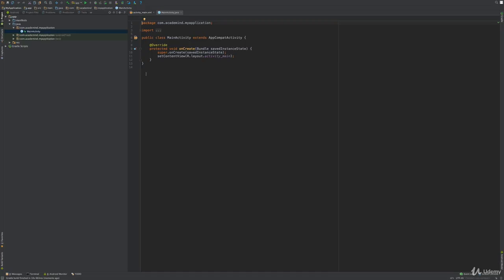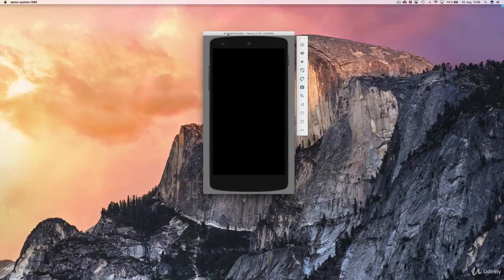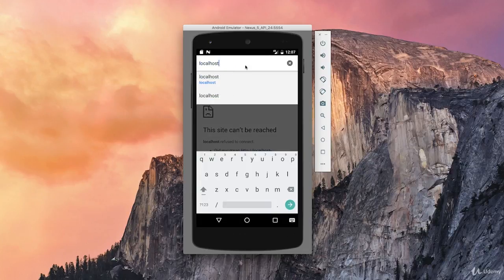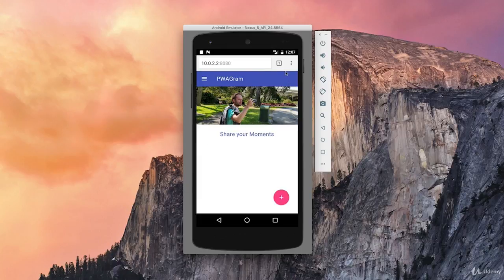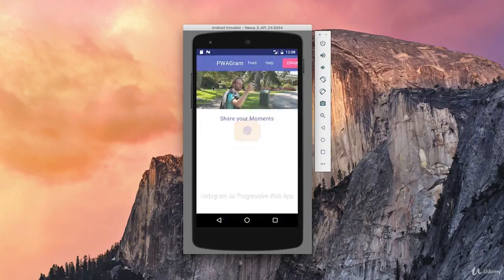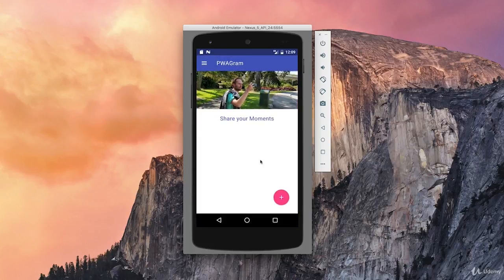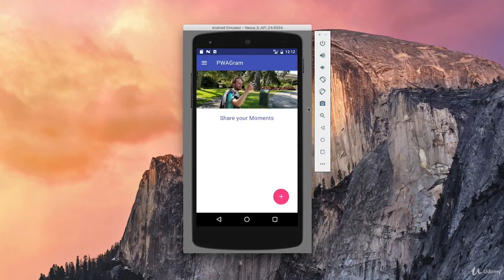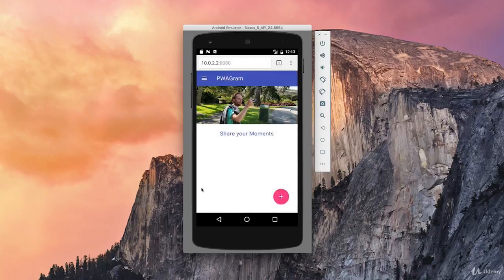019 Simulating the Web App on an Emulator